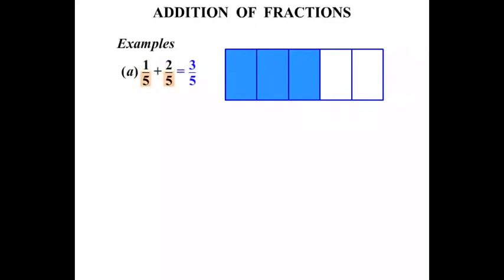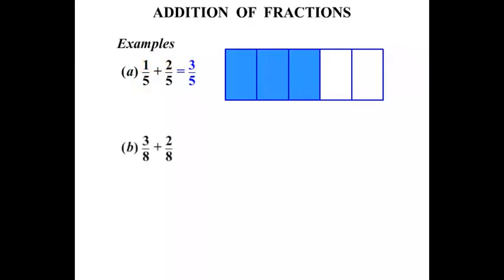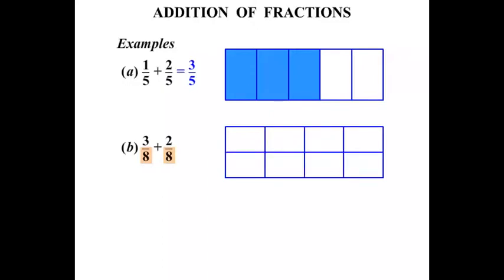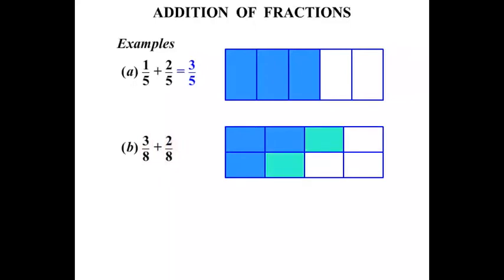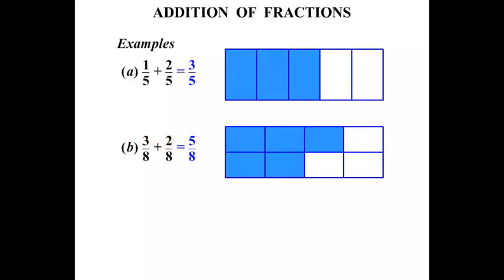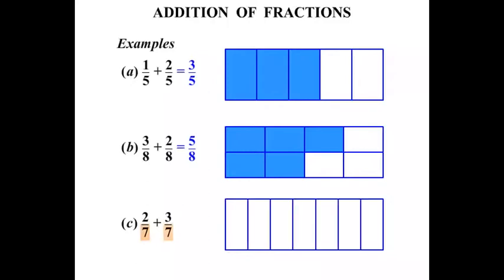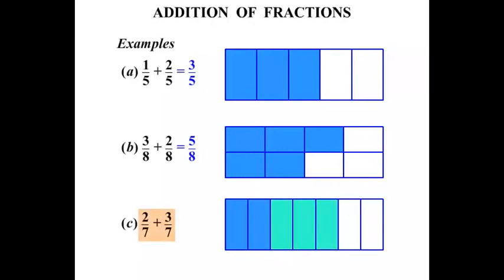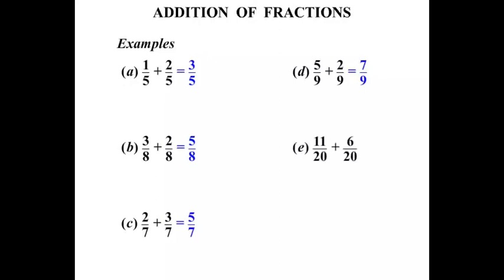6th Grade Math Tutorials: Addition with Equal Denominators